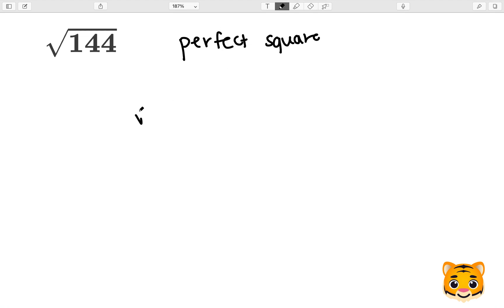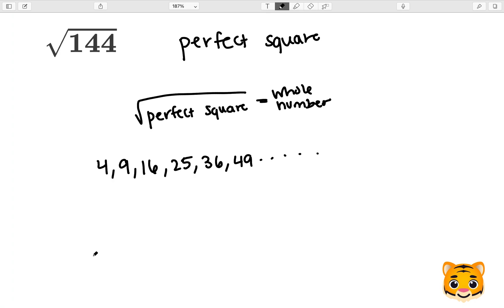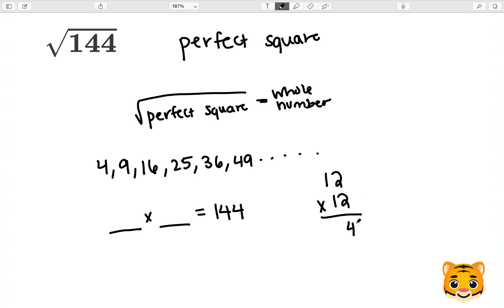Square Root 144